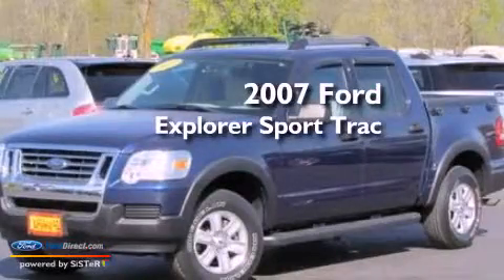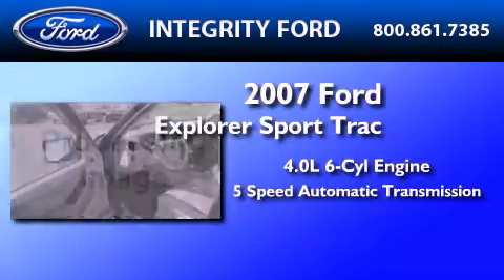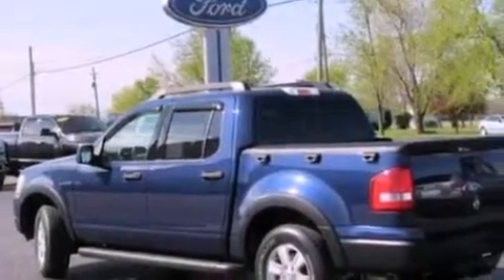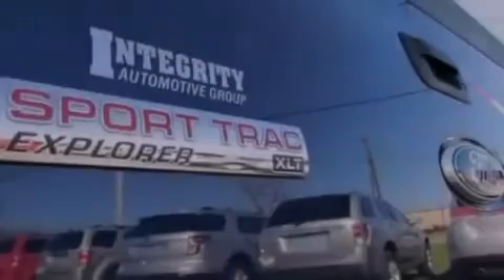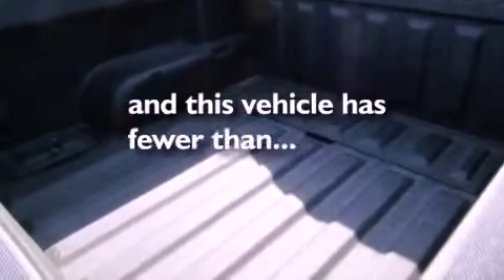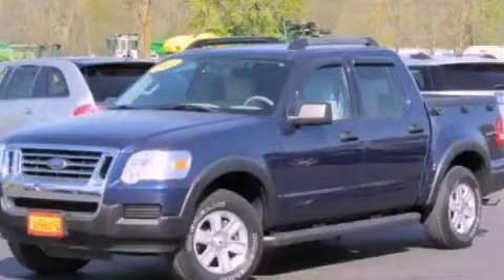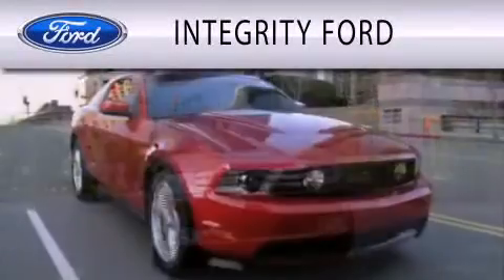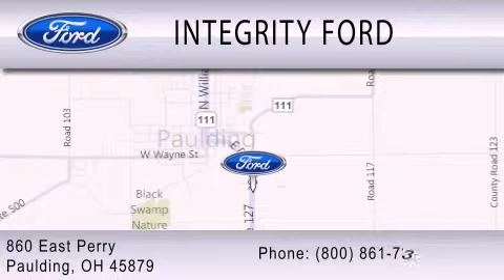2007 Ford Explorer Sport Trac Paulding OH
Year : 2007
 Make : Ford
 Model : Explorer Sport Trac
 Engine : 4.0L V6 12V MPFI SOHC
 Trans . : 5-SPEED AUTOMATIC
 Exterior : DARK BLUE PEARL METALLIC
 Miles : 4,429
 Interior : LIGHT STONE
 Stock : B04799